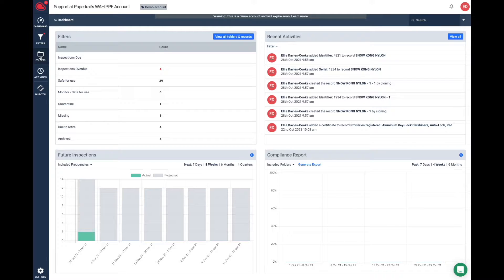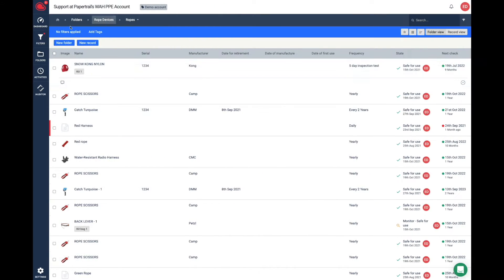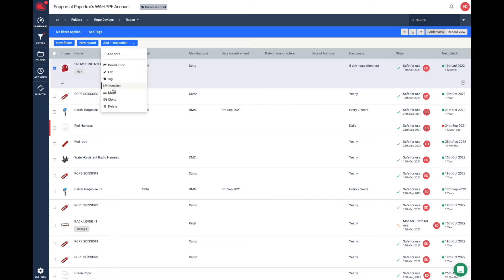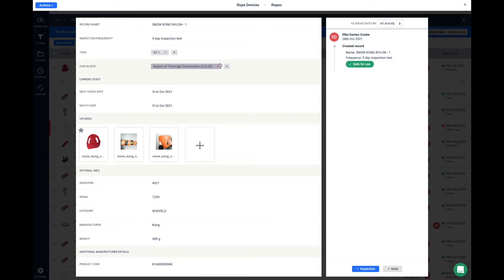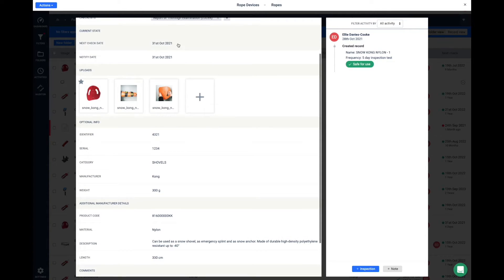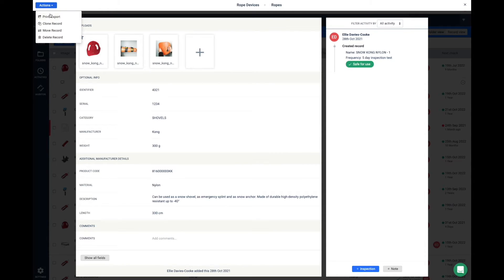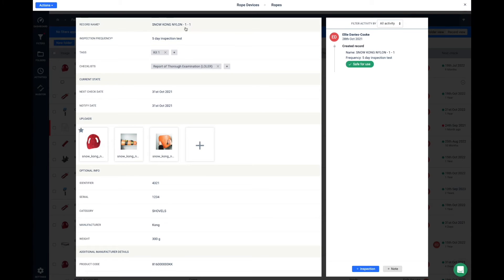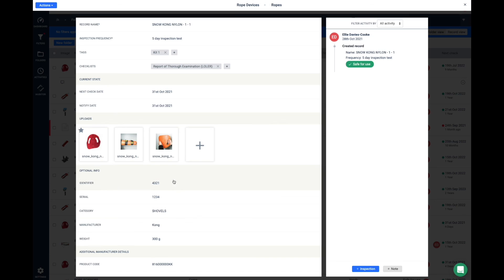How to clone a record - Web App.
Learn how to clone a record in your Papertrail web application. Uploading new equipment to Papertrail can be time consuming, but if you have multiple pieces of the same equipment, e.g. a rack of size small harnesses, you can clone (duplicate) a record as many times as you like to speed up the process.

If you are interested in booking a personalised demonstration with our Business Development Manager, Mike Royle, book some time in